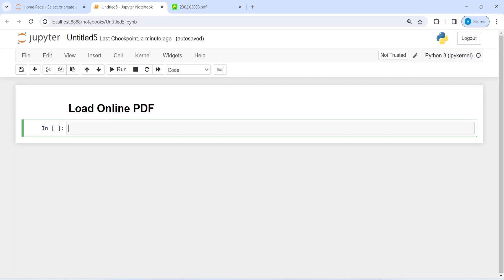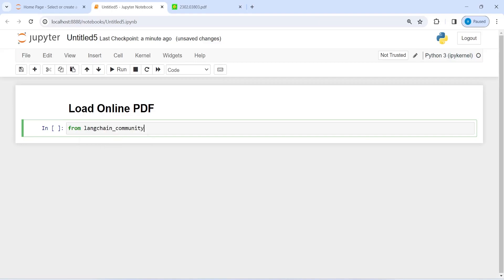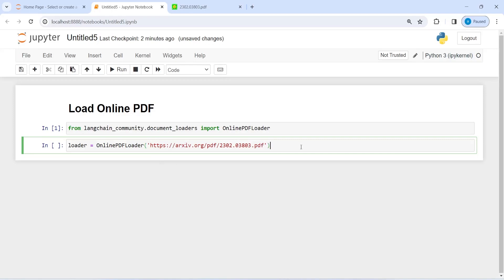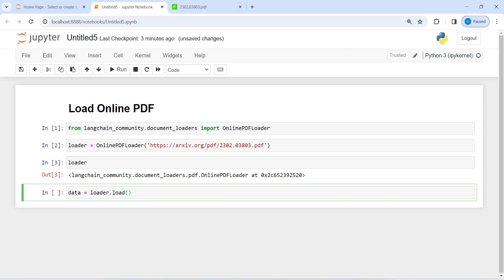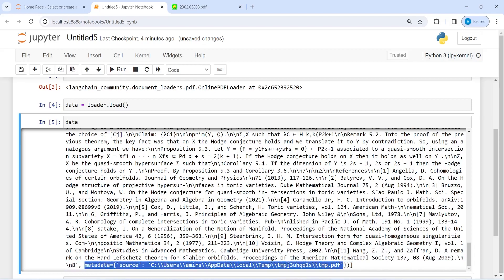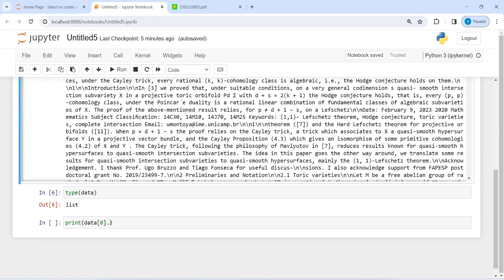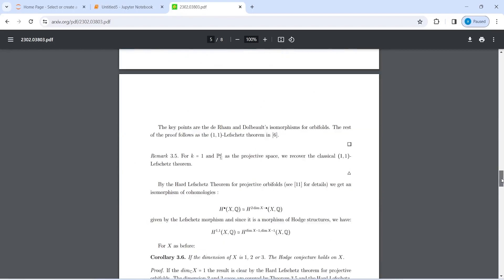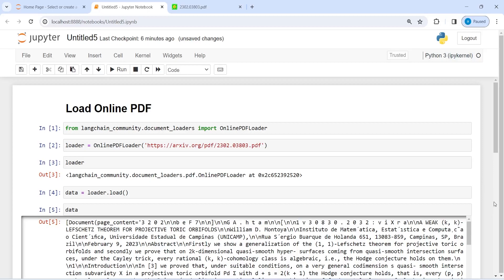LangChain 09: Load Online PDF Document using Langchain| Python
About this video: In this video, you will learn how to load online pdf file in langchain